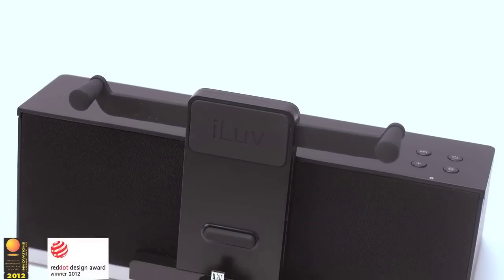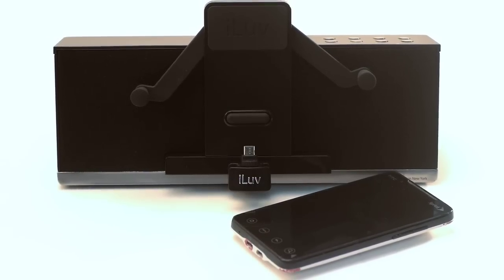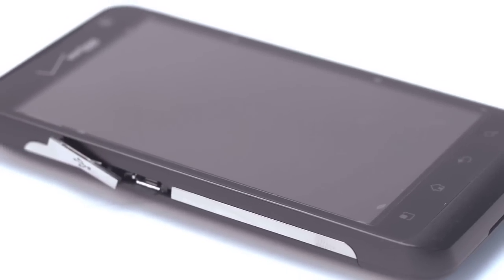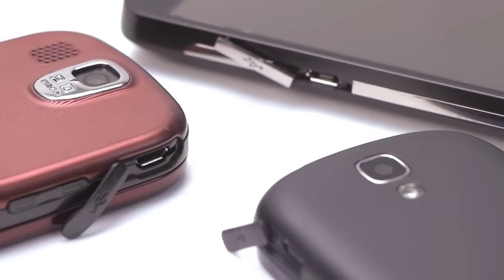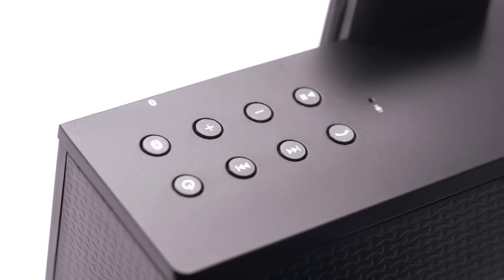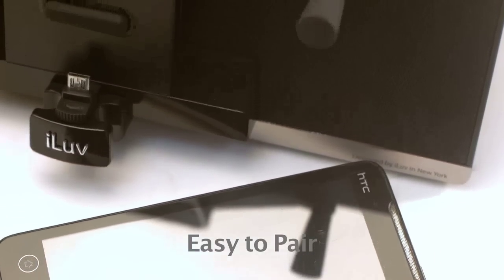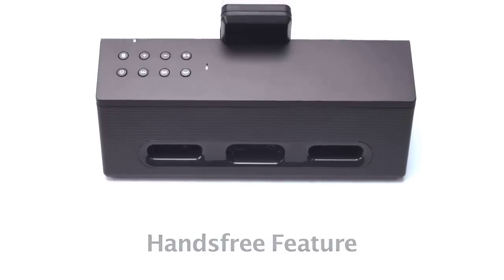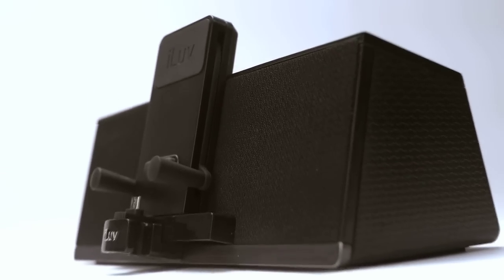iLuv iMM377 MobiAir™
iLuv iMM377 MobiAir™ - Bluetooth® Stereo Dock for Smartphones